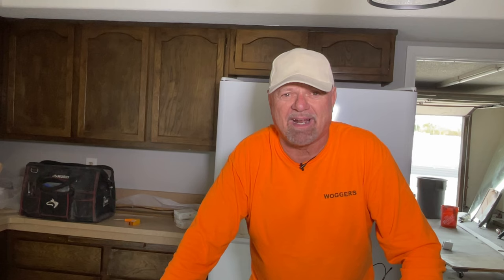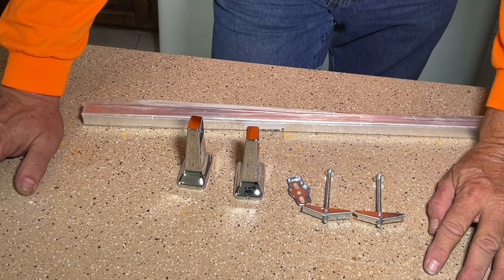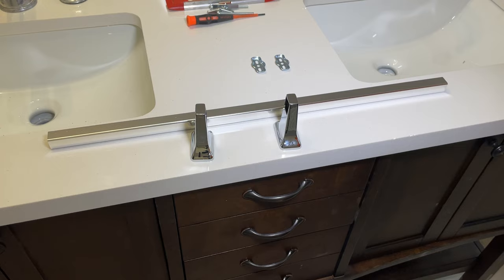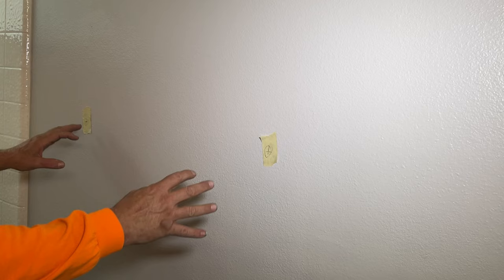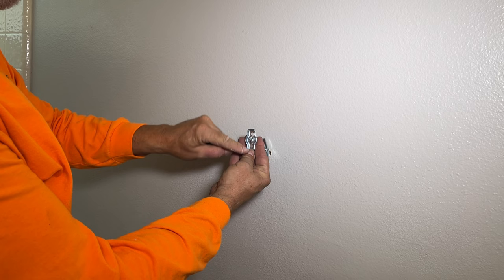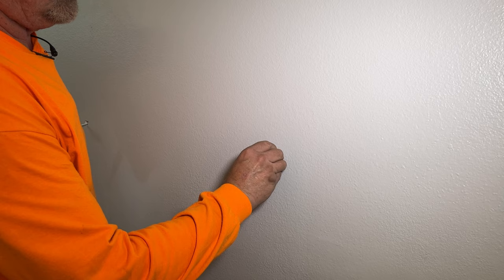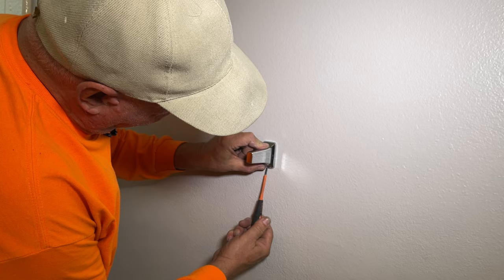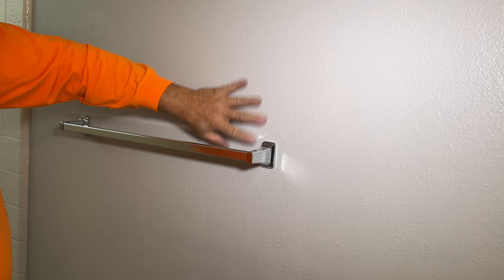How to Install a Towel Bar in Drywall | Strongest & Best Way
The fast, easy and super strong way to install a towel bar in drywall where you don't have a stud.

The Woggers Way merchandise now available.
Toggle Bolts
Moen Chrome Towel Bar
Satin Nickel Towel Bar
Ridgid Impact Driver
Ridgid Drill & Driver Combo Set
Register your Ridgid tools to obtain lifetime parts and batteries for free.